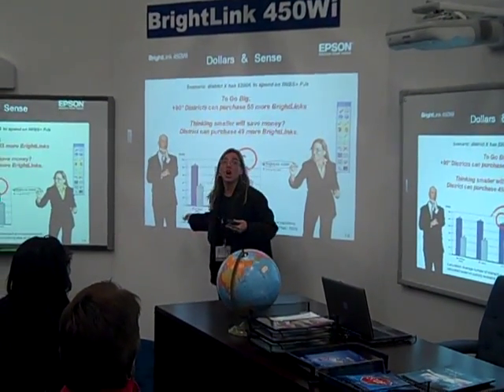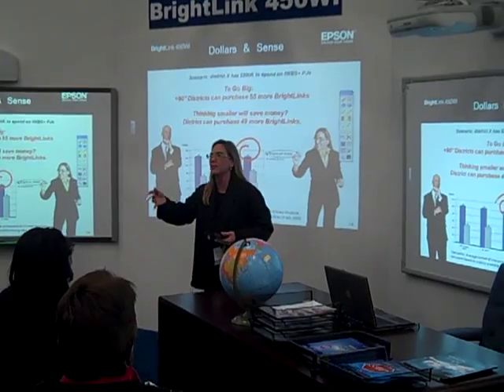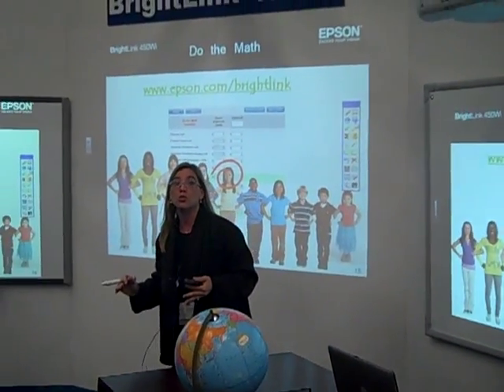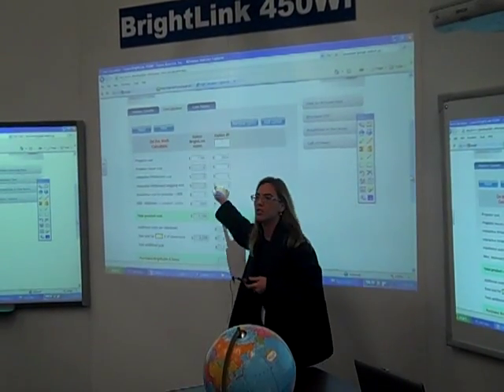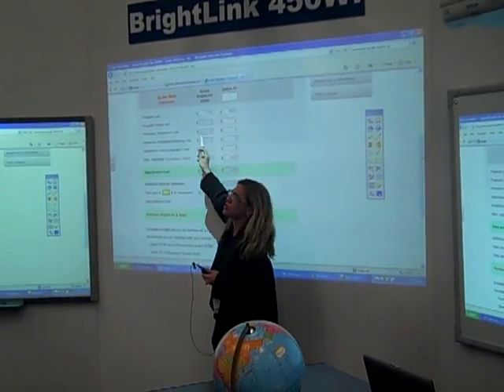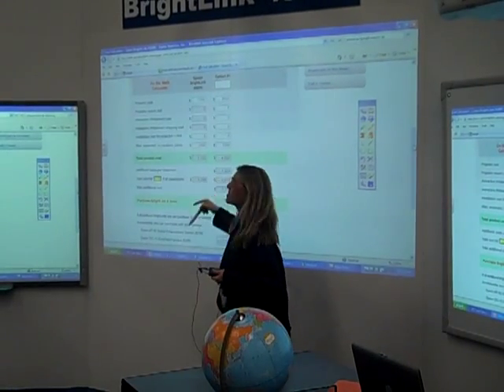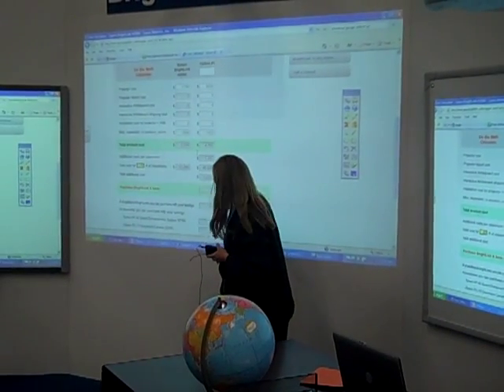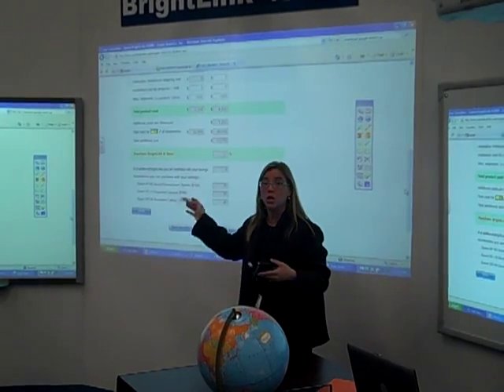Epson Brightlink Demonstration at TCEA 2010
Epson has created a new projector that has a built in electronic whiteboard!  Its half or more the amount that the pair would cost.